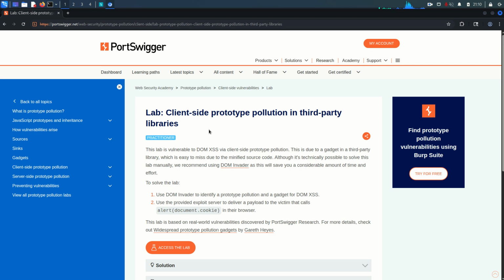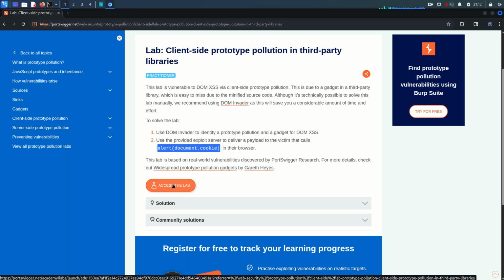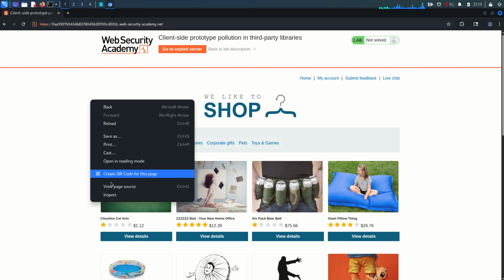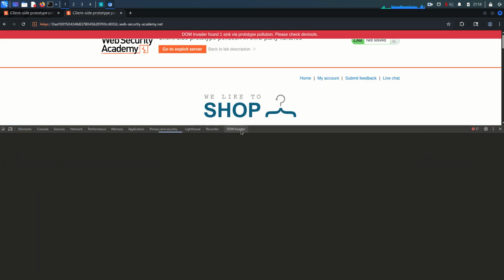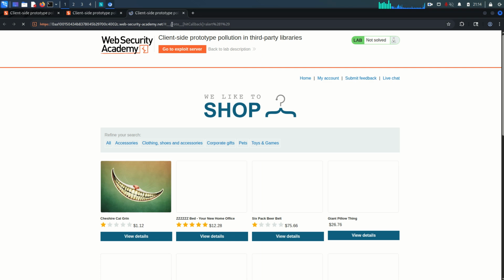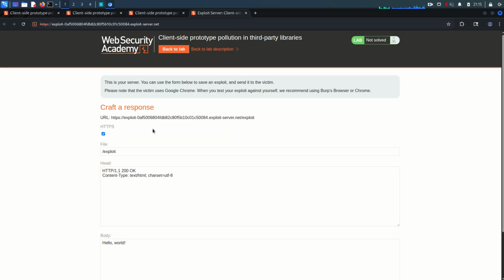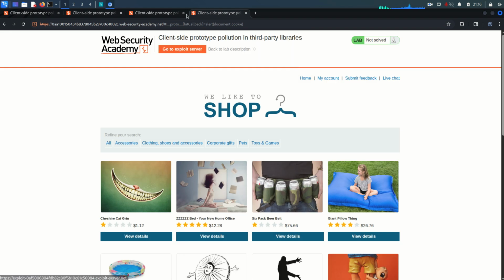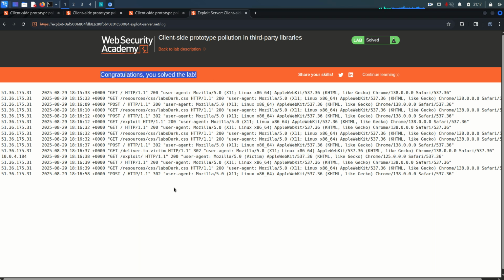Client-side prototype pollution in third-party libraries - Lab#05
In this video, we solve the "Client-side prototype pollution in third-party libraries" lab from PortSwigger Web Security Academy.

💡 What you’ll learn in this walkthrough:
How prototype pollution vulnerabilities can exist in third-party JavaScript libraries.
Why minified source code makes these bugs harder to spot manually.
Leveraging DOM Invader to quickly identify pollution sources and gadget properties.
Crafting an exploit that delivers DOM-based XSS via alert(document.cookie).

This lab demonstrates how attackers can exploit client-side vulnerabilities hidden in libraries, highlighting the importance of secure coding practices and dependency review.